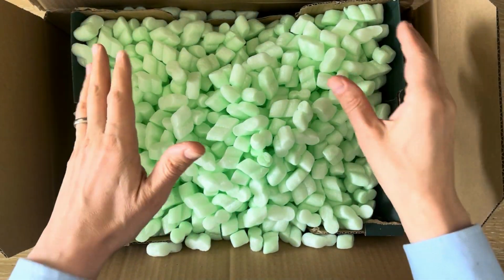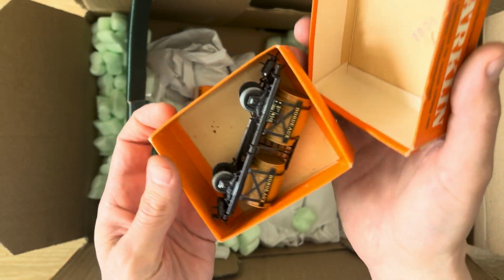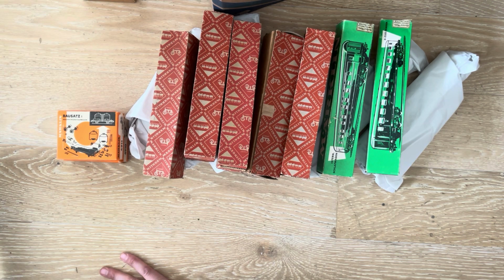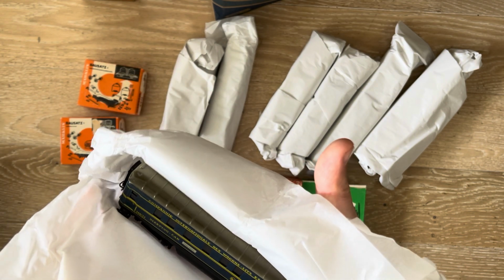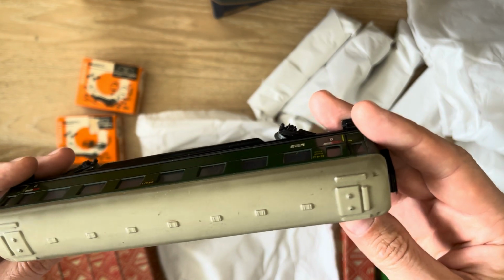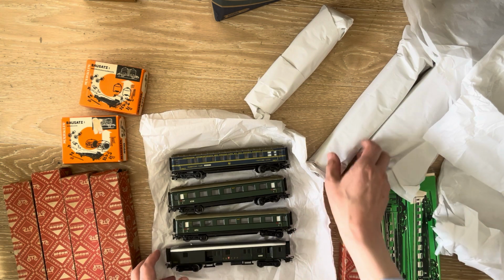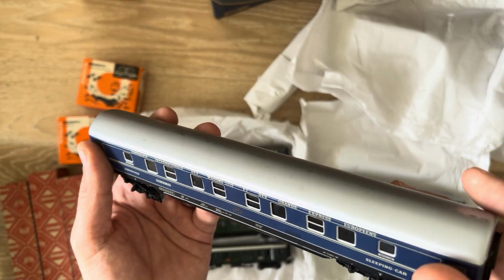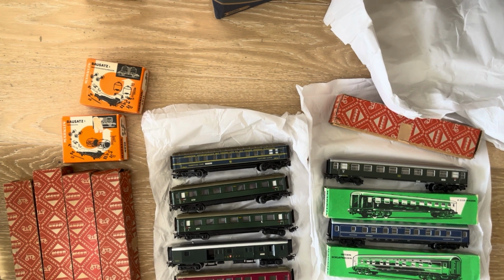eBay delivery - joblot of rare vintage Märklin model railway rolling stock